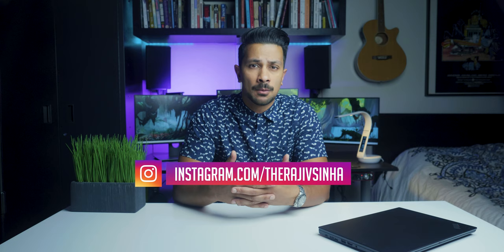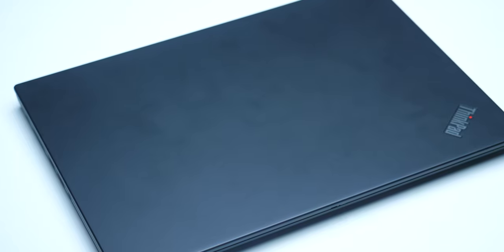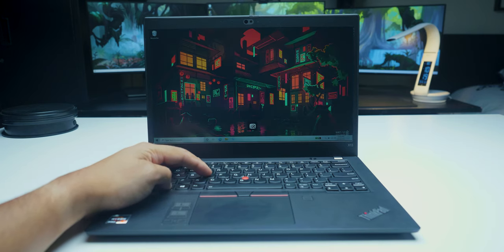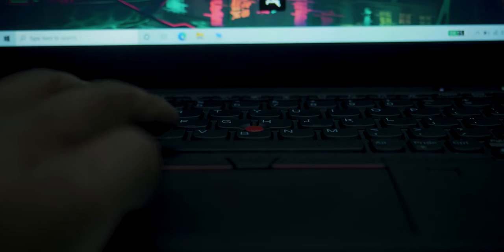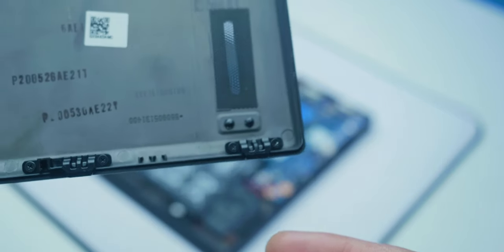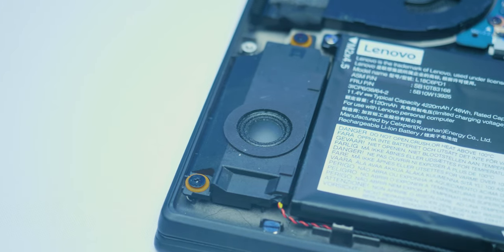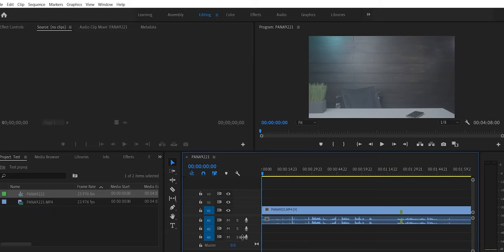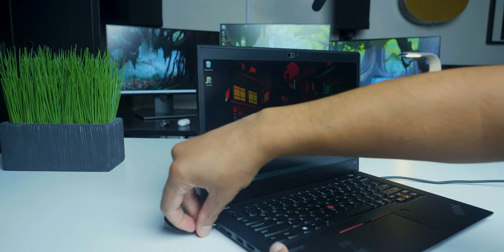Lenovo Thinkpad X13 Review - The Game Changer?!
I know I know, this should've been out sooner. Sorry folks, life has a weird way of getting right in front of you at the most inopportune time!

I've put this laptop through its paces, left no stone unturned and figured out if its here to stay or if its getting sent back!

Lots of time, energy and frustration (believe it or not) went into making this video, if you like what you see, please know that it means the world to me that you hit the like button and subscribe! It means, I can keep doing this!

Chapters
0:00 Introduction
0:27 What are you?
1:51 Build Quality
3:50 Display
4:25 Privacy Guard Intro
6:28 Privacy Guard ON/OFF
7:09 Keyboard and Trackpad
8:28 Two Annoying Keyboard "Features"
9:55 Webcam/Microphone
10:56 Internals
11:30 Harddrive
12:30 Speaker
13:18 Speaker Test
14:15 Performance
15:12 Adobe Premiere Performance
16:32 Call of Duty: Modern Warfare Performance
17:38 Battery Life and Charging
19:30 Final Thoughts
21:43 Buying Options

1TB WD NVMe